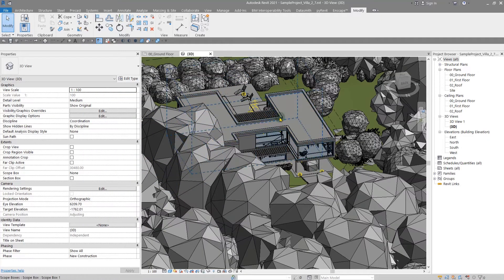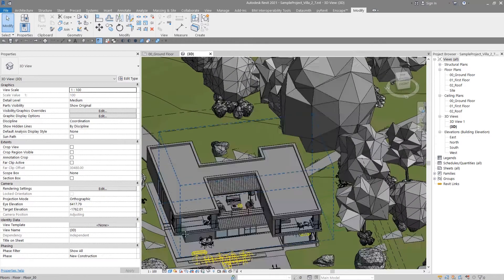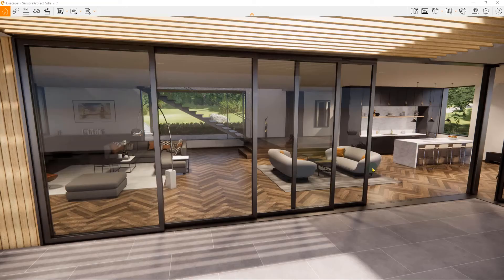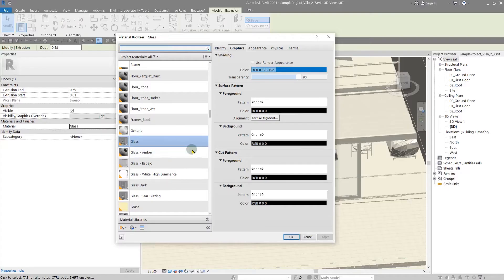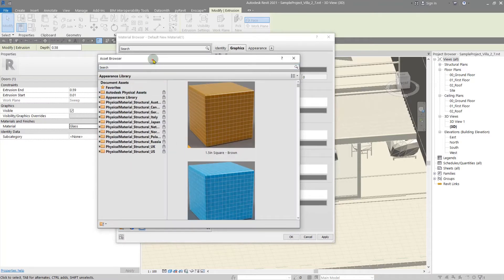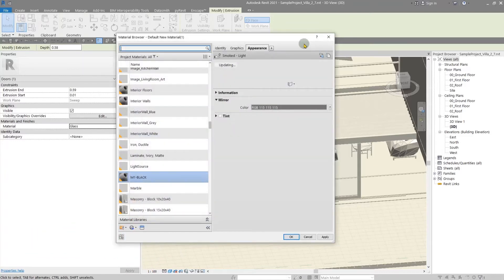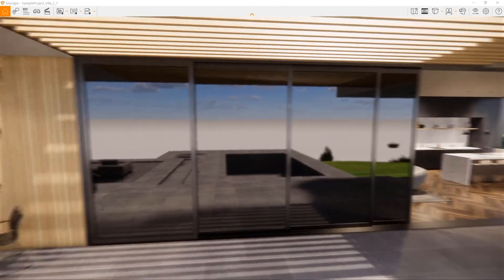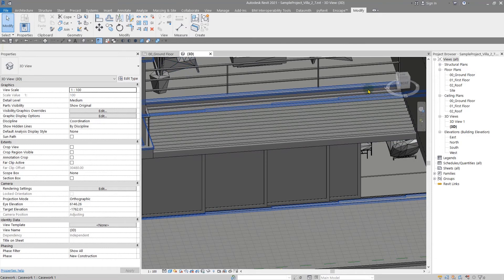Mirror Material In Enscape(Revit)-Enscape Materials Tips and Tricks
. In this video, we learn how to create and simulate Mirror Material with Enscape in our Revit Project "Mirror Material In Enscape(Revit)-Enscape Materials Tips and Tricks."

✅Time machine
Intro 00:00
Tutorial  01:32
Outro 05:17

Let’s connect:💫

for all kinds of BIM services